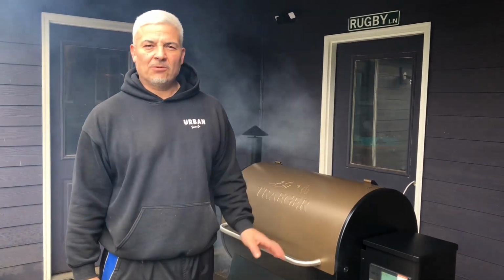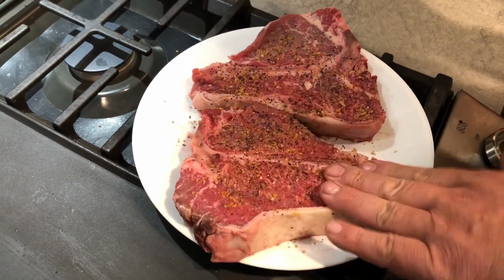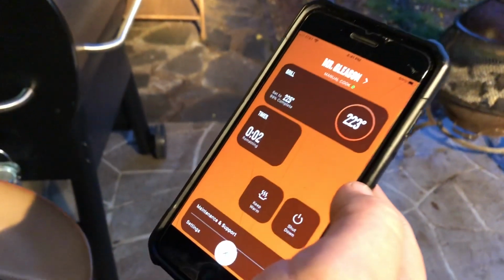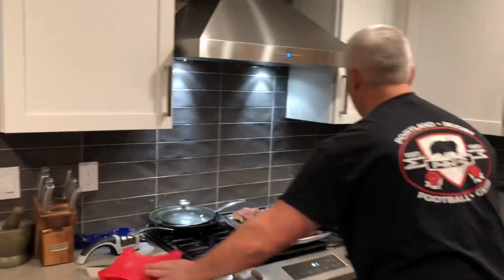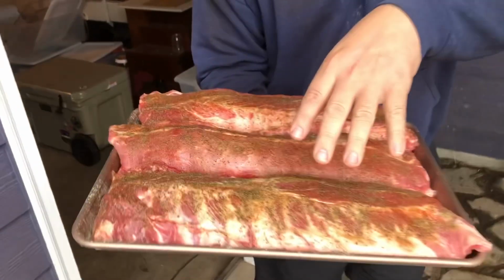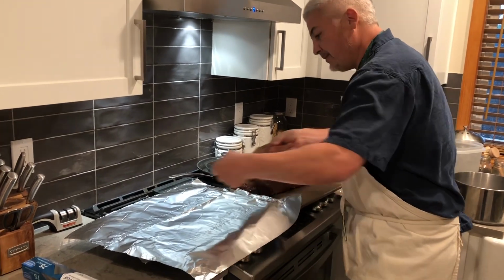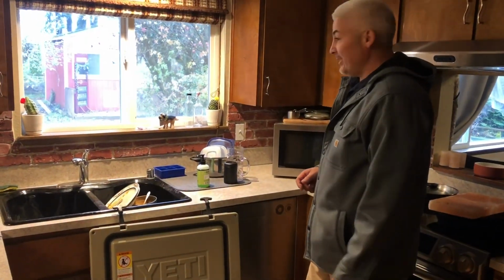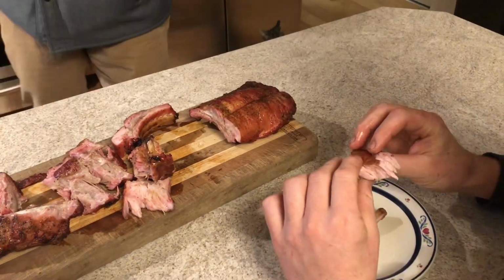First Test of Our New Pellet Grill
Saturday night T-bone steaks and Sunday baby back ribs.  Guest taste testers from local rugby team.